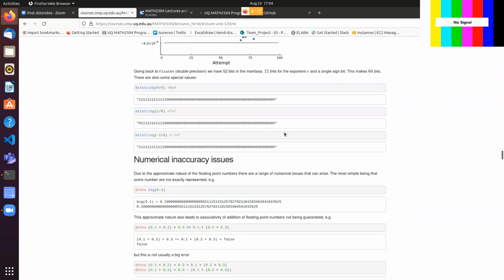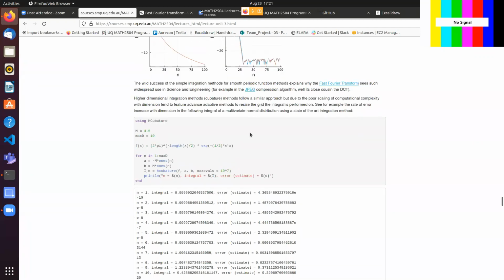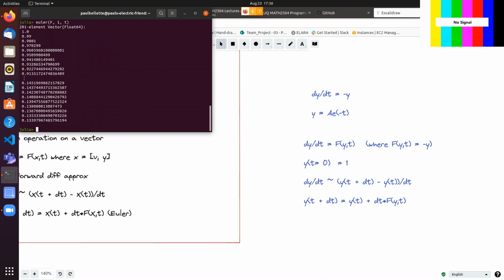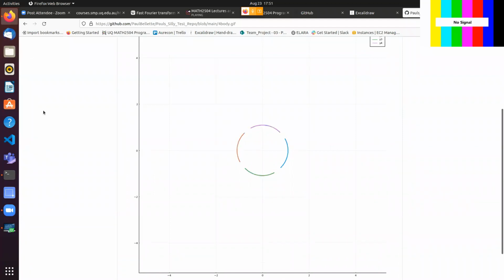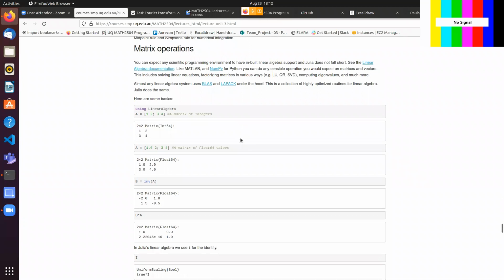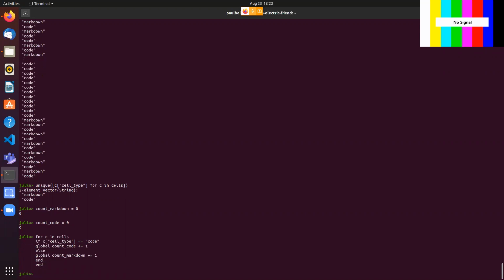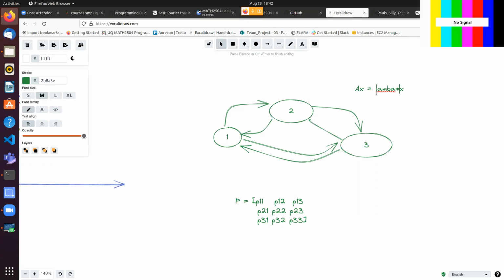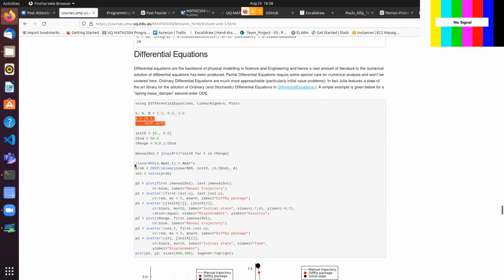Lecture 9, Week 5 (2 hrs) Unit 3: Numerical derivatives, numerical integration, and help with HW2.